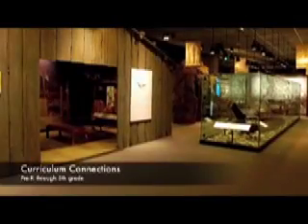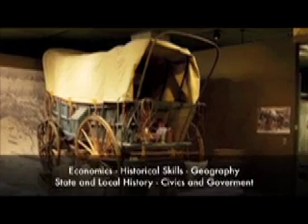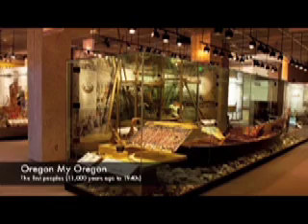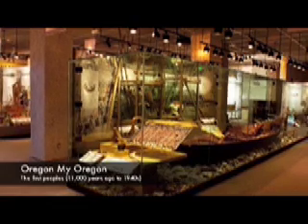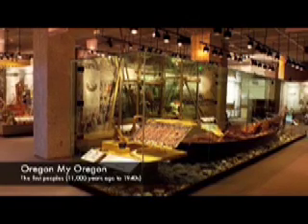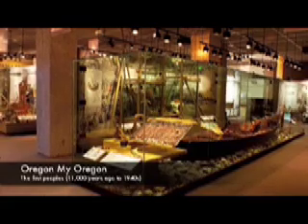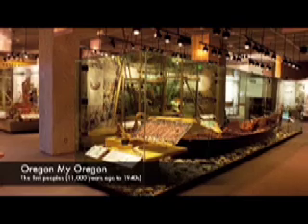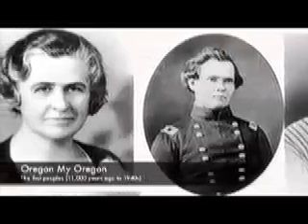Oregon Historical Society / Oregon History Museum Student Tours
The Oregon Historical Society and Oregon History Museum presents scheduled tours of the award-winning Oregon My Oregon  permanent exhibit. Tours are led by our knowledgeable docents and available to the general public, adult groups and school groups. All tours last approximately one hour and are included with admission.

Oregon My Oregon interprets Oregon's histories through visual guides, artwork, artifacts, photographs, audio/visual presentations, and hands-on displays for children. The exhibit leads you chronologically through the history of the first inhabitants to current day and explores the diversity of the landscape and the people that have occupied the region.